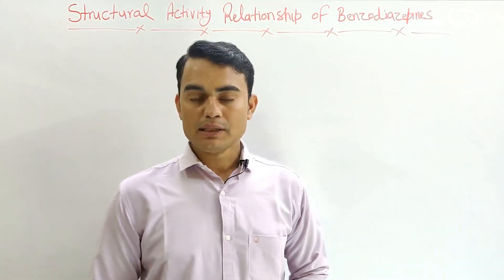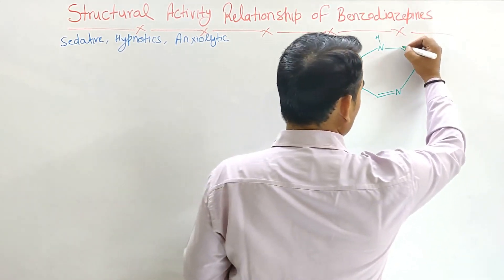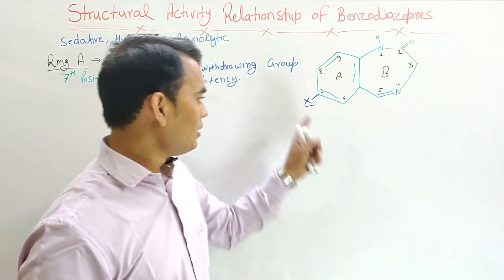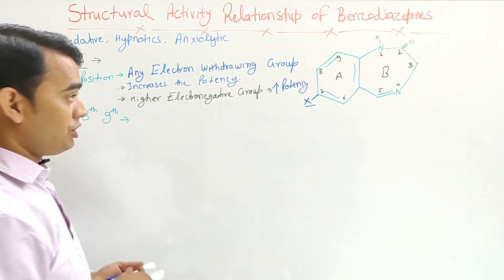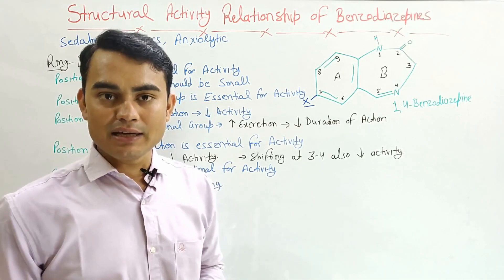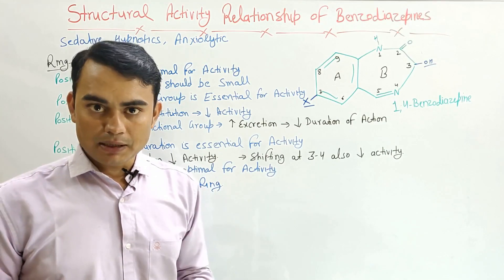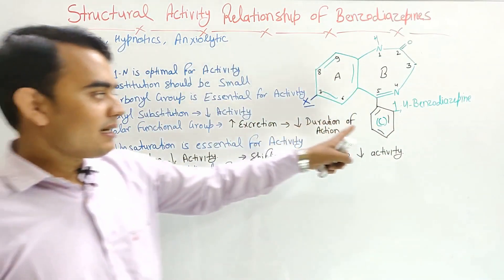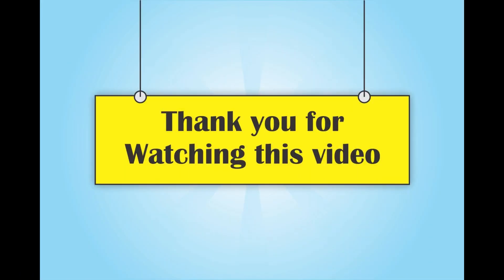SAR OF BENZODIAZEPINES | MEDICINAL CHEMISTRY | GPAT-2020 | B.PHARM-4TH SEM